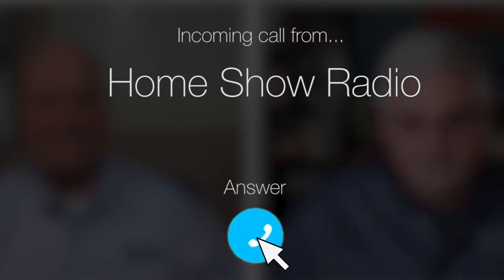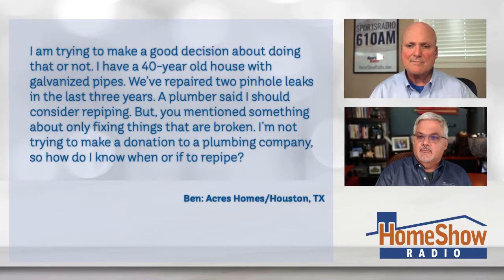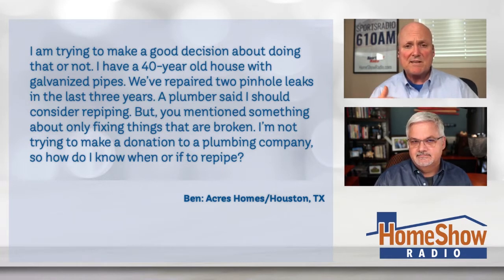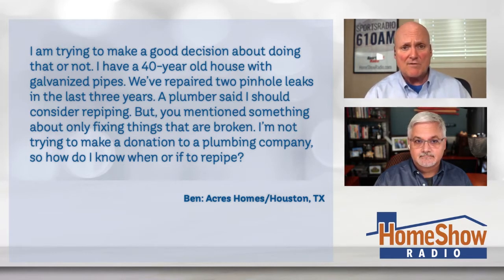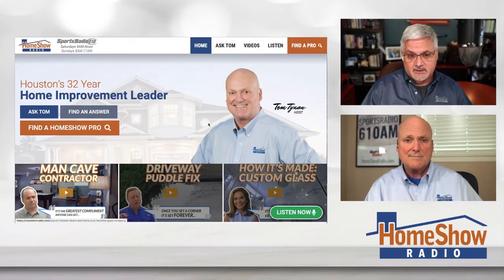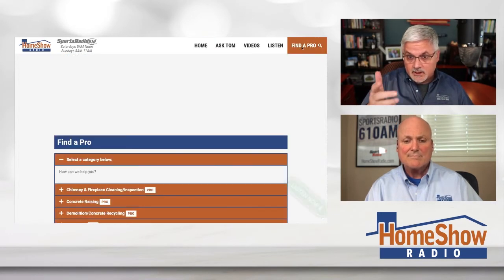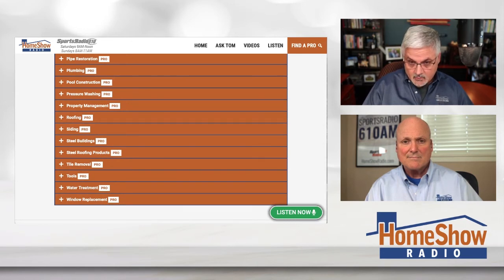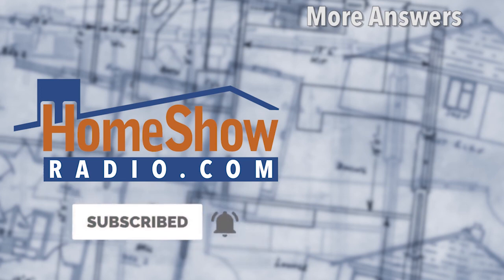How do I choose between pex repiping and ePipe restoration of my plumbing?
It can be tricky choosing which style of pipe to use to repipe your broken pipes. Here's what you should think about whether you want pex repipping or ePipe!